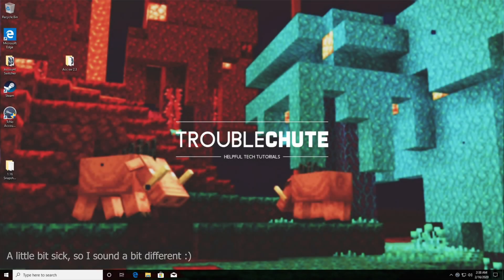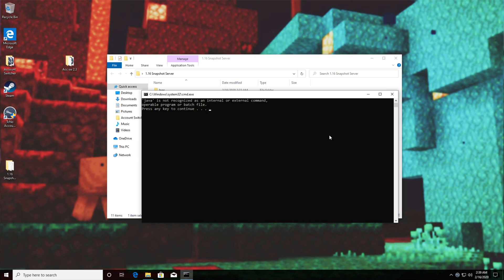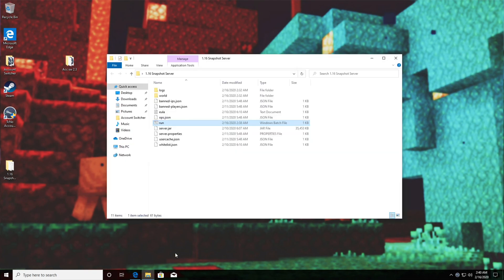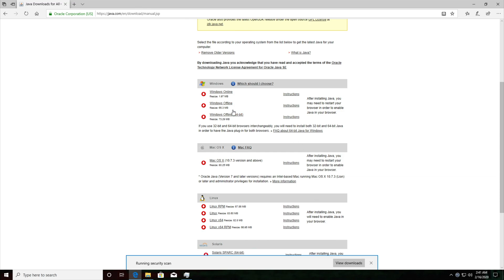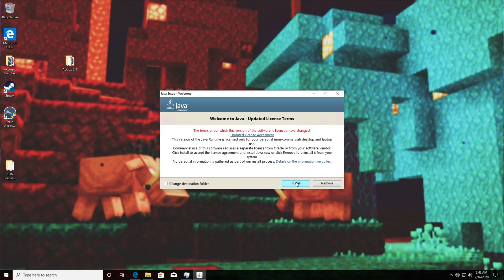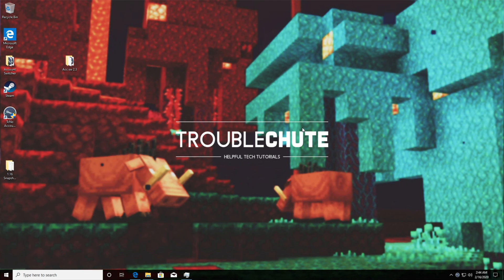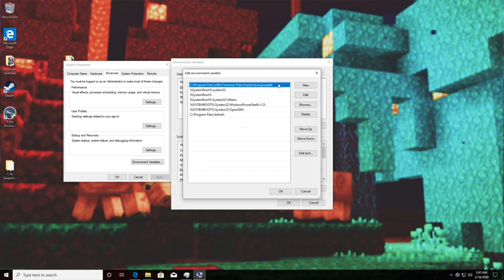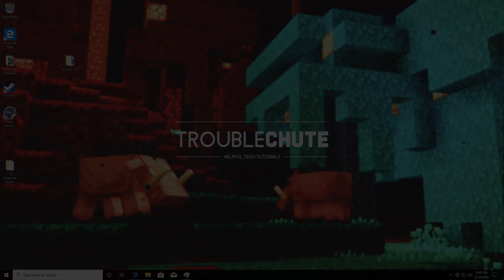Fix: Java not recognized | Minecraft Server Hosting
"'java' is not recognized as an internal or external command"?
Don't worry, here's a super simple fix, and another few options in case it doesn't work. This video should help you get unstuck in no time.

Timestamps:
0:00 - Explanation
0:16 - Run.bat example
0:40 - The error
1:03 - Checking and downloading the correct Java version
3:39 - Testing server
4:08 - Still not working? Solution.